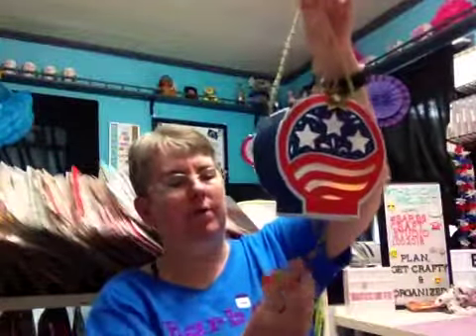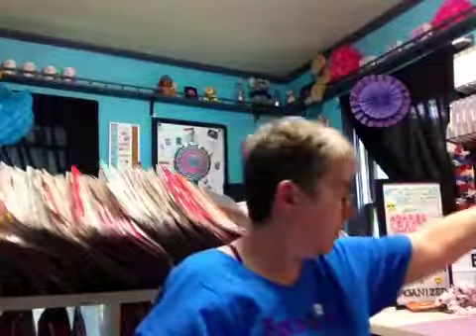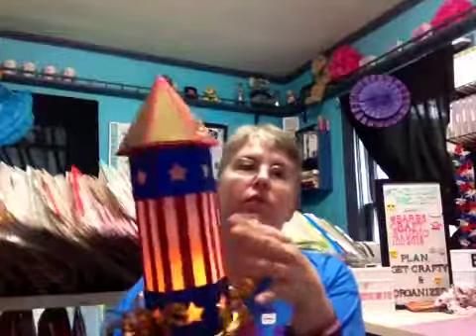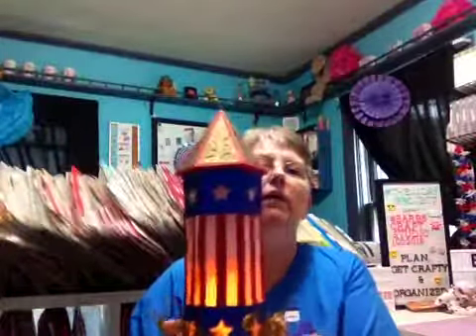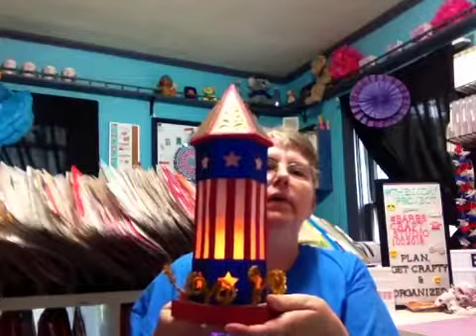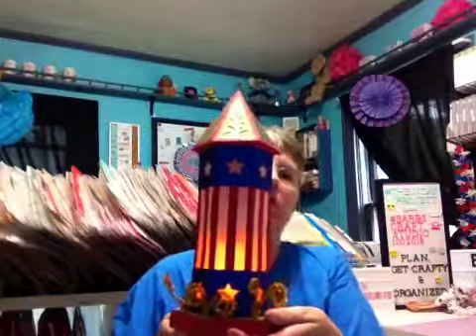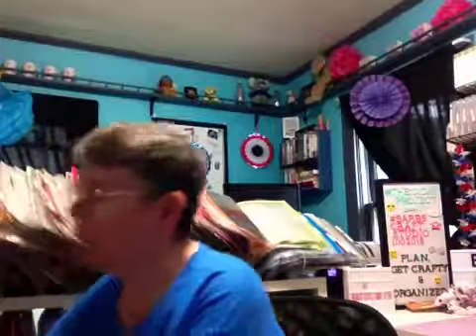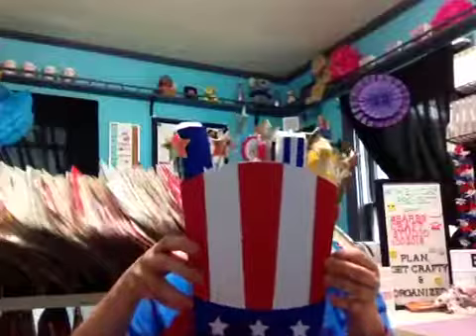Patriotic Project Share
Dreaming Tree makes SVG files that you can cut out using your Electronic Cutting Machine.  I use the Cricut Explore Air.